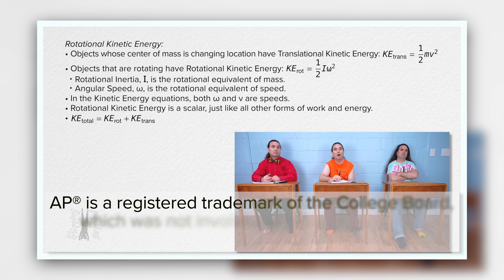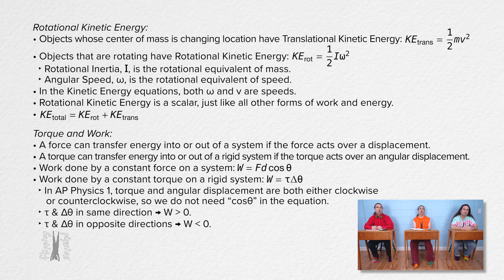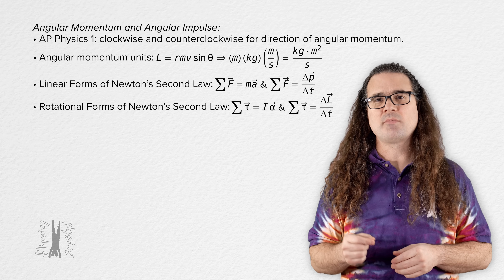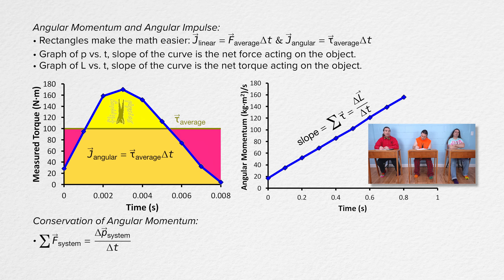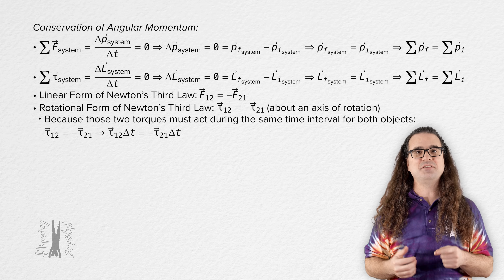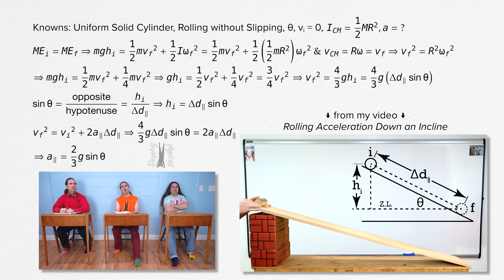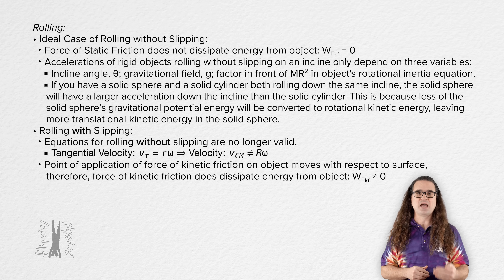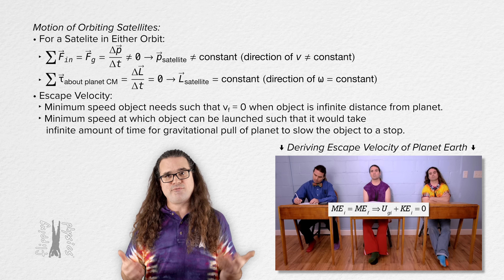AP Physics 1 - Unit 6 Review - Energy and Momentum of Rotating Systems - Exam Prep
Dive into Unit 6 of AP Physics 1: Energy and Momentum of Rotating Systems! This video covers rotational kinetic energy, torque, work, angular momentum, rolling without slipping, and conservation laws. Watch as we connect linear and rotational concepts to help you master these essential topics. Perfect for anyone preparing for the AP Physics 1 exam!

Don't forget to check out my AP Physics 1 Ultimate Exam Slater and Ultimate Review Packet to maximize your preparation

Thank you to Swayam Gupta, Julie Langenbrunner, and Christopher Becke for being my Quality Control Team for this video.

Chapters:
0:00 Introduction
0:32 Rotational Kinetic Energy
1:22 Torque and Work
3:23 Angular Momentum and Angular Impulse
8:14 Conservation of Angular Momentum
11:32 Rolling
16:46 Motion of Orbiting Satellites